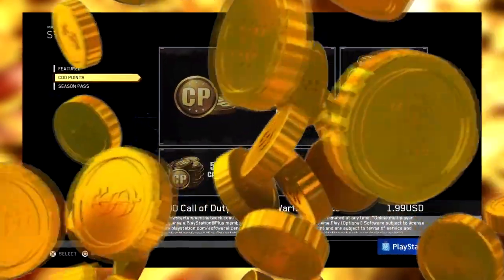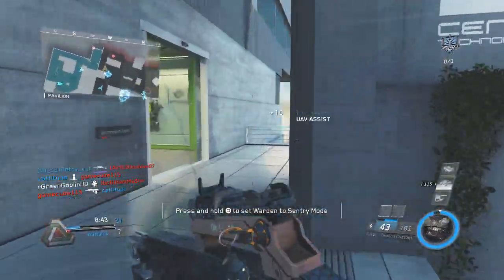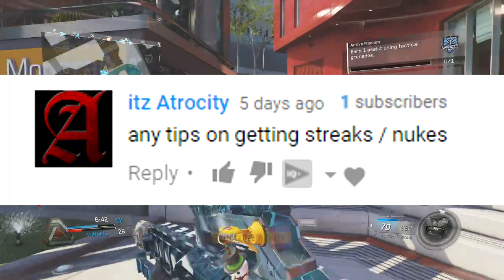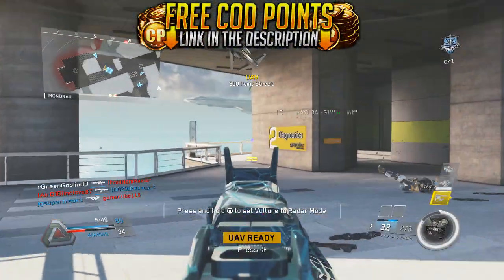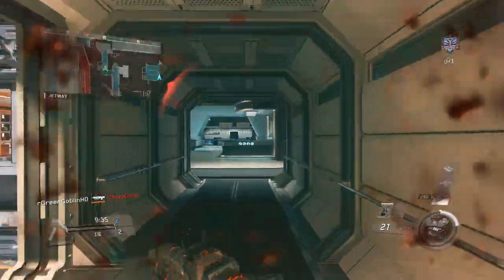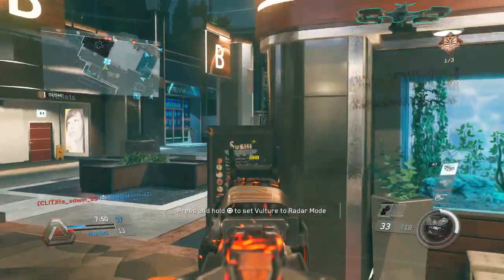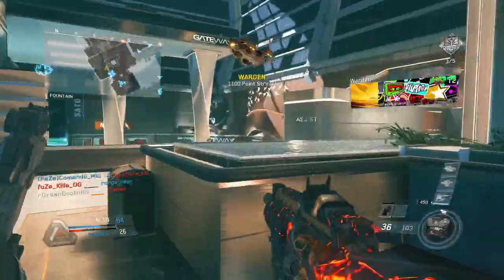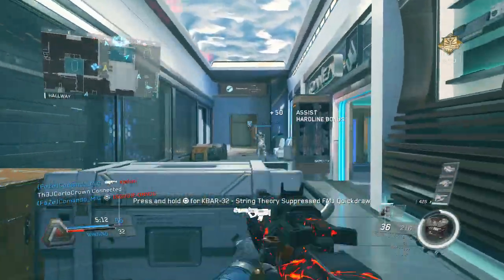HOW TO GET BETTER AT INFINITE WARFARE! HOW TO GET HIGH KILLSTREAKS AND BEST COMBAT RIGS! (EARN.GG)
Can We Get 2000 LIKES! How To Get Better At Infinite Warfare! How To Get High Killstreaks and Best Combat Rigs!